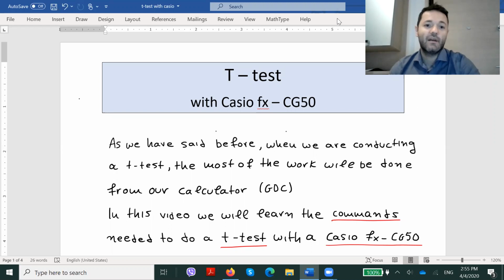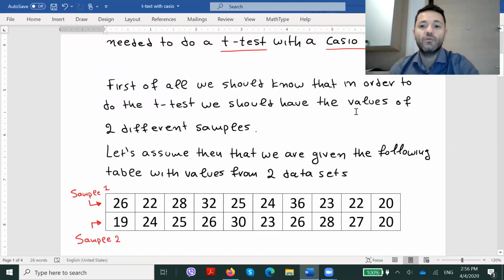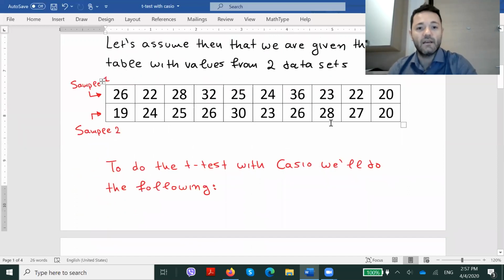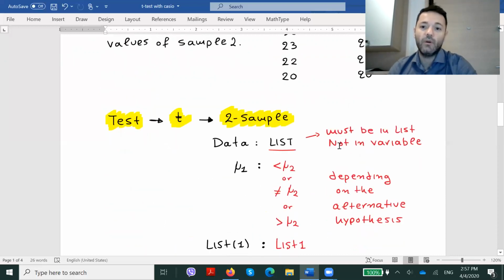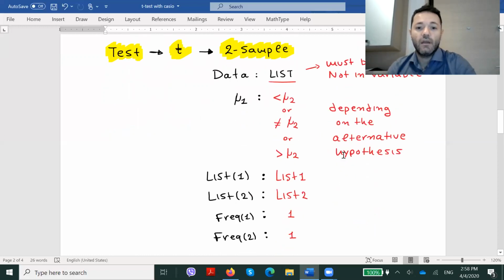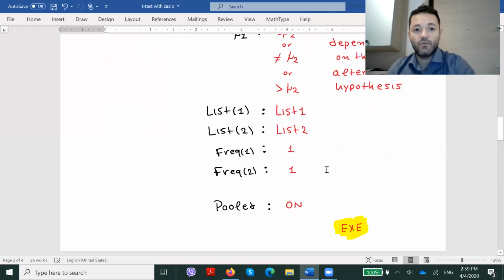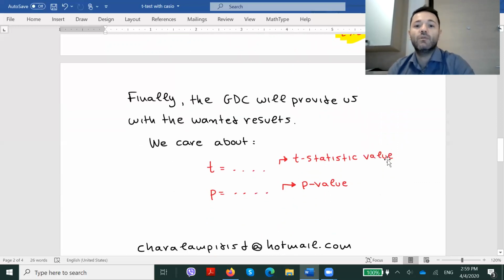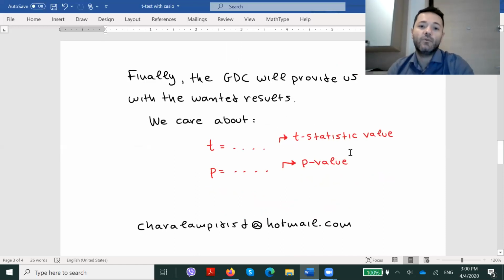t test with Casio fx CG50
In this video I am explaining how to do the t-test using Casio fx CG50